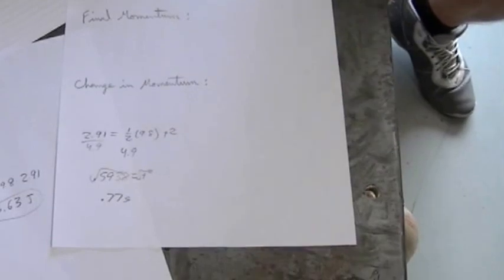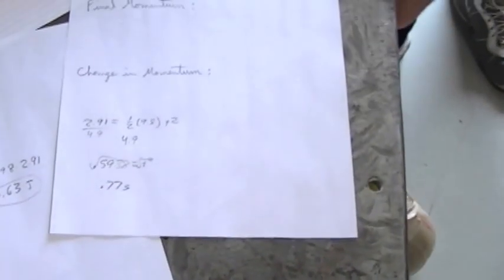Watermelon lab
Ben, Eddie, and I in our Physics experiment about momentum and impact time! enjoy!